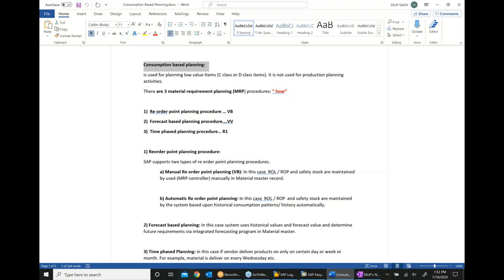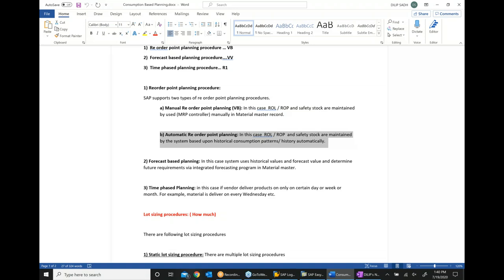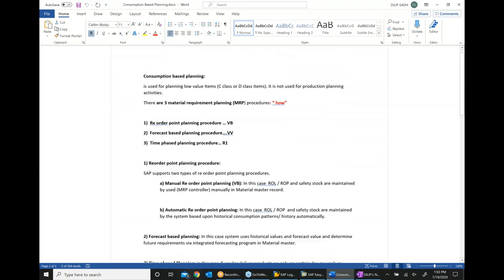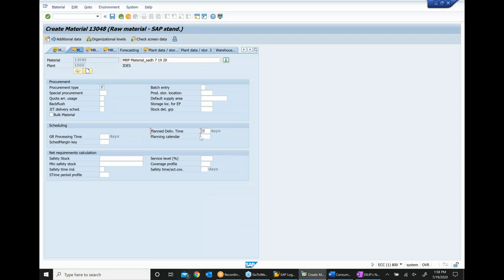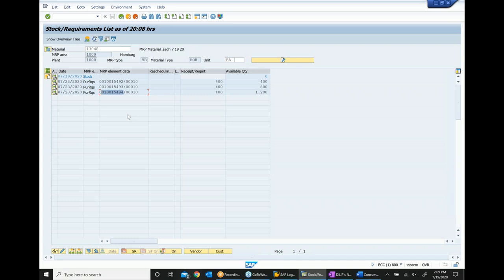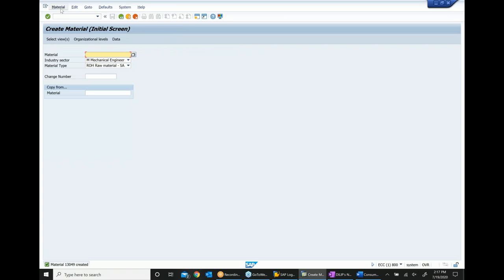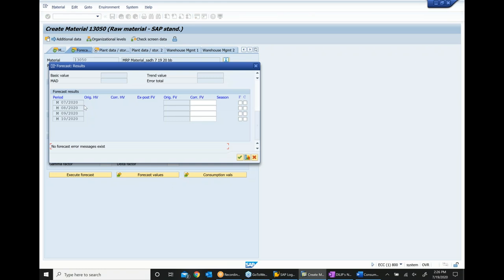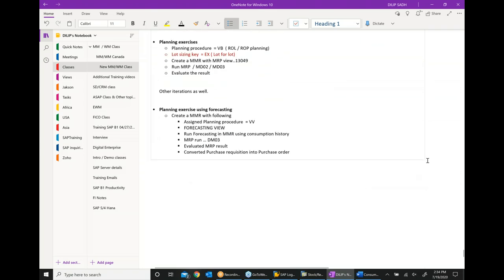SAP Consumption based Planning | Consumption based planning in SAP MM | CBP in MM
SAP Consumption based Planning  Process | Consumption based planning in SAP MM
This Video will provide overview of Consumption based Planning  (CBP). This video will provide overview of  Reorder Point planning  (ROP) and Reorder level Planning.

Dilip Sadh

1) International SAP implementation experience since 1998
2) 5000 students Taught in SAP and growing
3) Corporate and Individual SAP Trainings provided
1) International SAP implementation experience since 1998
2) 5000 students Taught in SAP and growing
3) Corporate and Individual SAP Trainings provided